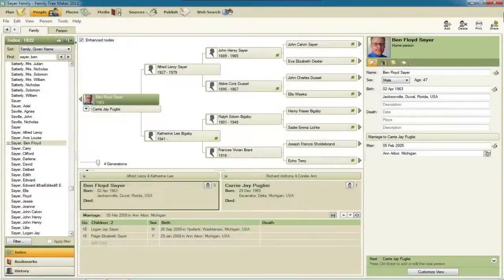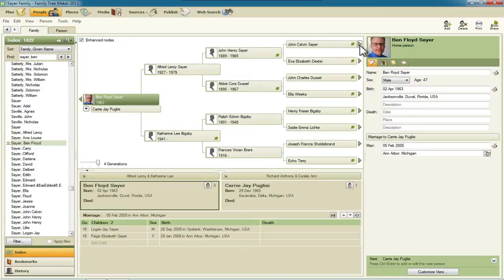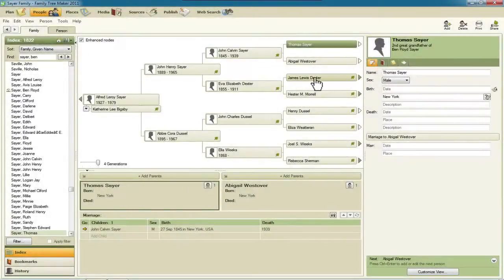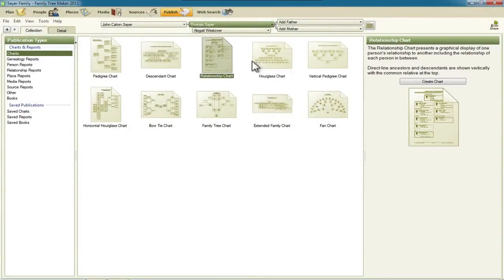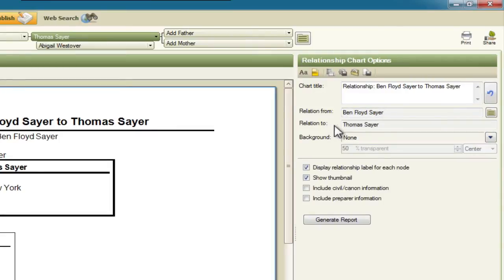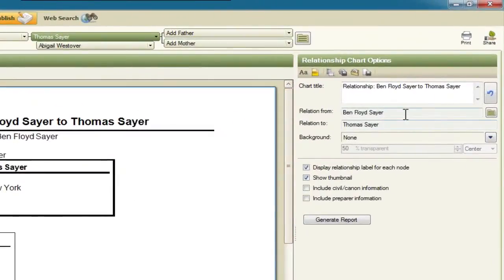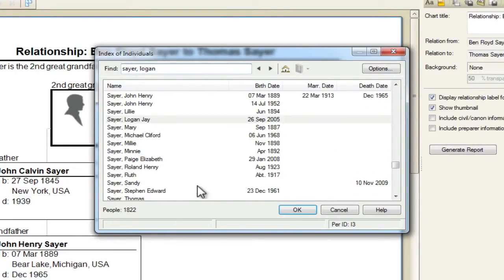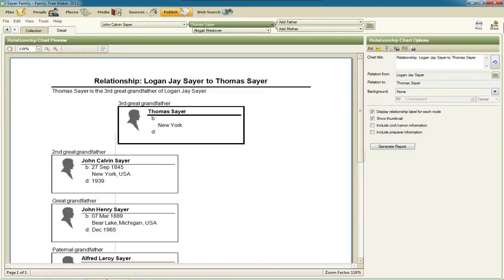Charting Direct Line of Descent in Family Tree Maker 2011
- Here's how to create a direct descendant chart in genealogy software Family Tree Maker 2011 (FTM). This is useful for illustrating direct patrilineal or matrilineal lines between two genealogy research subjects.